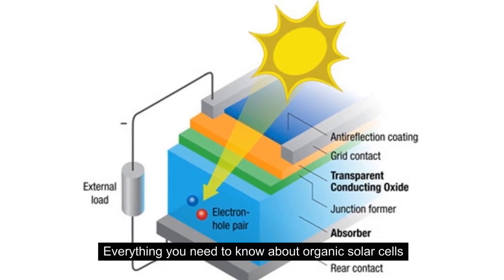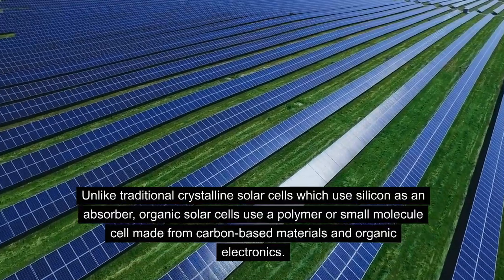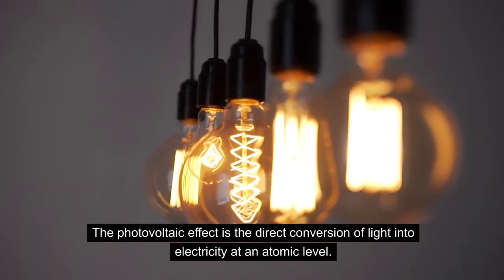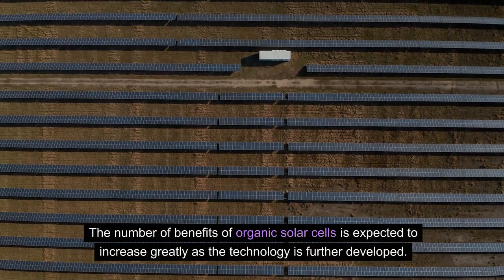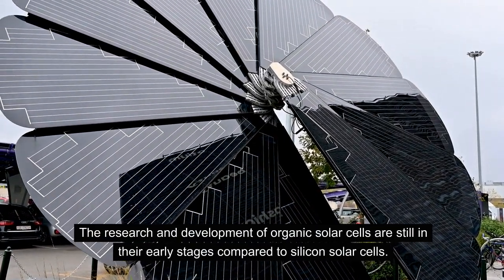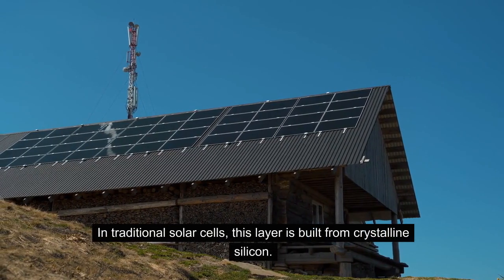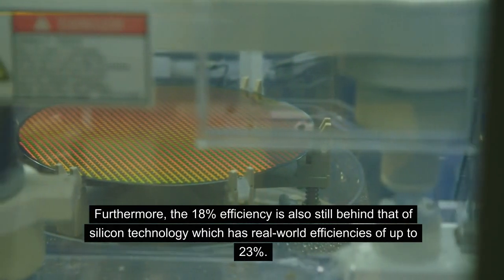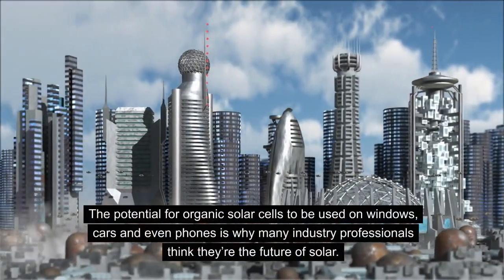Everything You Need To Know About Organic Solar Cells 2024 | AI-Automated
How are organic solar cells made, its characteristics, its pros and cons, and its future technology impact in the renewable energy industry compared to its competitors for the efficiency and price.